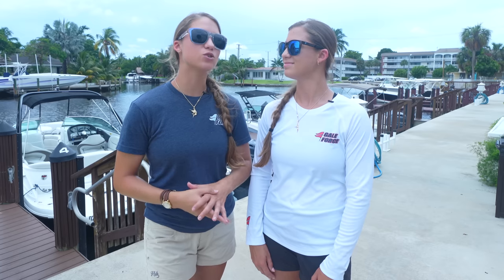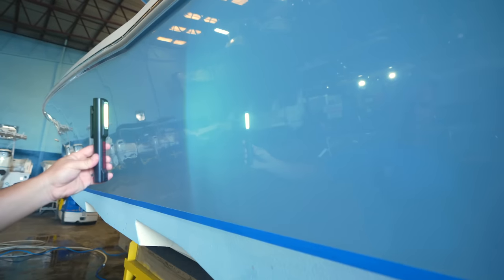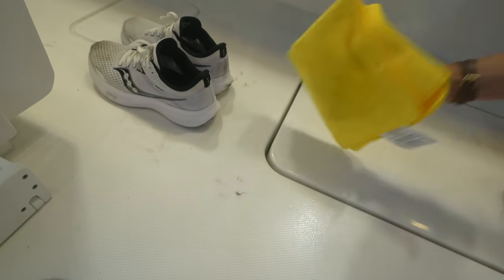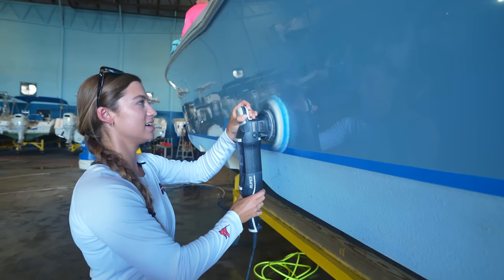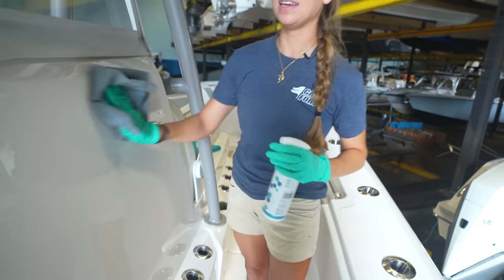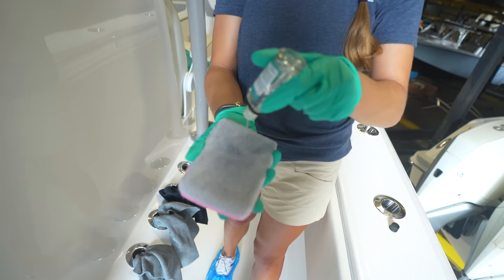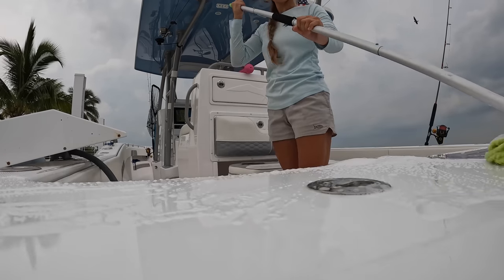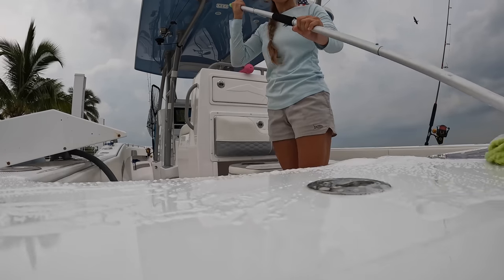Ceramic coat on a boat - Is it worth it?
Have you ever wondered how to keep your boat looking pristine despite the sun, saltwater, and fishy mess? In this video, we explore the world of ceramic coatings for boats, featuring Gtechniq, a brand founded by a quantum physicist in 2001. Back then, he was frustrated with the lackluster performance of traditional paint protection products for boats, bikes, and cars. Most of them not only underperformed but sometimes even harmed the surfaces they were meant to safeguard.

From this dissatisfaction, Gtechniq was born – to engineer coatings that create stunning, highly durable, and smart surfaces for boats and other vehicles. Discover how ceramic coatings can shield your boat from UV rays, saltwater, and more, making cleaning a breeze and keeping your vessel looking like new. We also delve into the application process and why professional application can be the key to achieving the best results. Join us on this journey to learn how ceramic coatings can transform your boat maintenance experience!